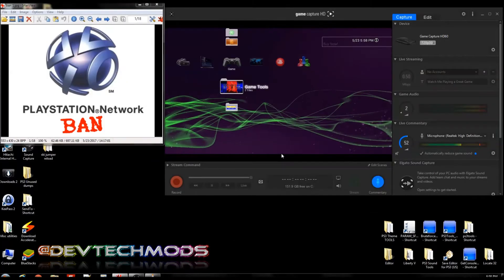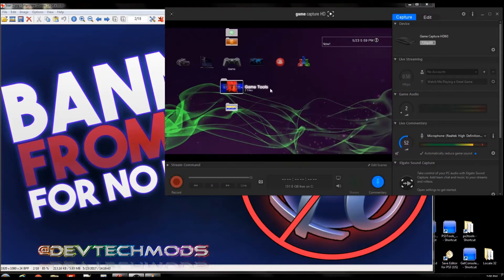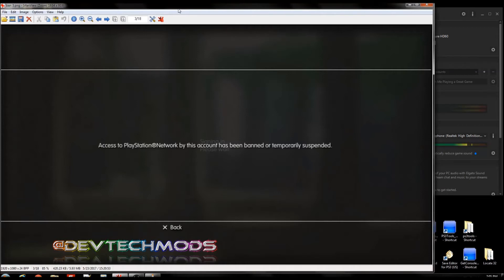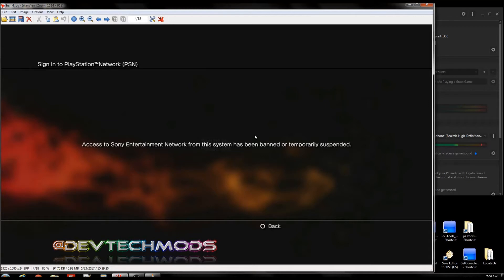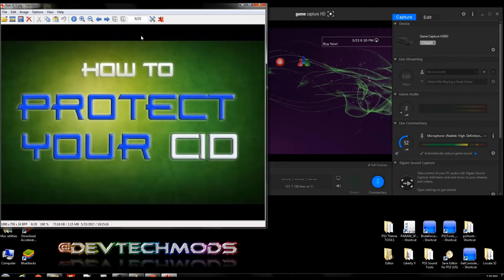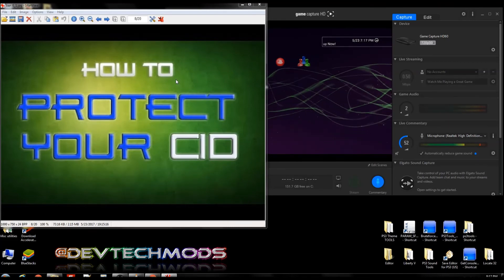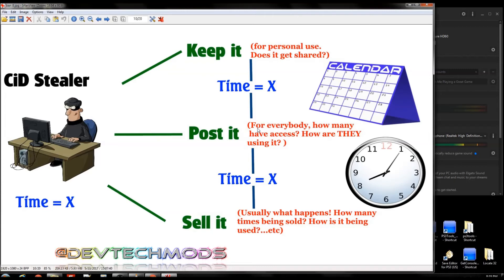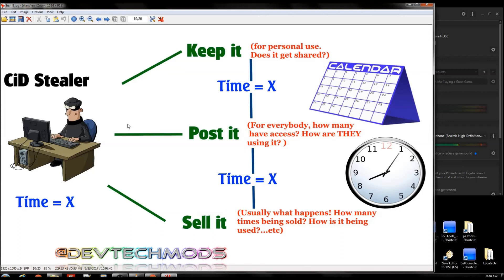PS3 - Console id series pt. 3 - Getting Banned: How, why & when. Could it actually NOT be your fault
For those with modded PS3 systems, we look at some of the why's and hows behind getting banned and the REAL reason why it could be happening or going to happen to you!